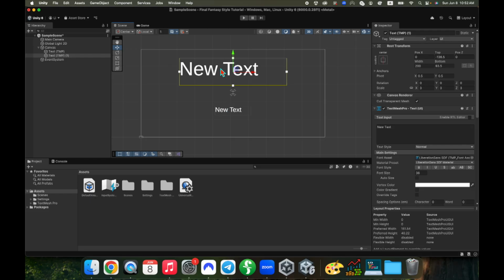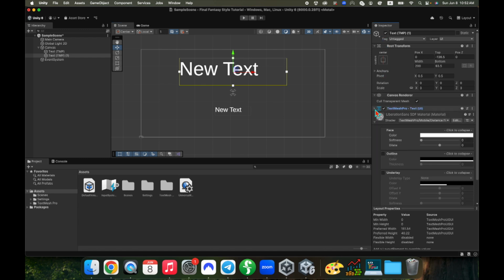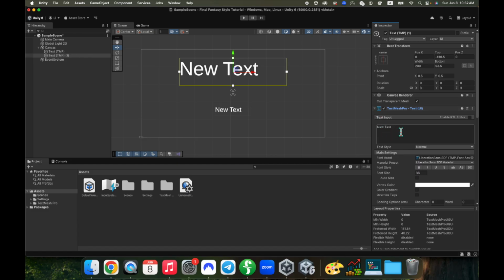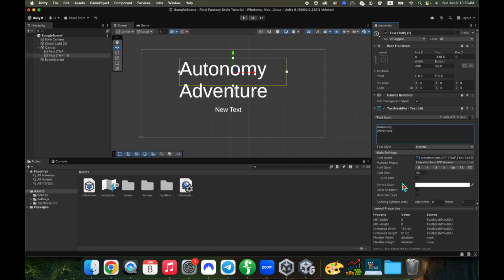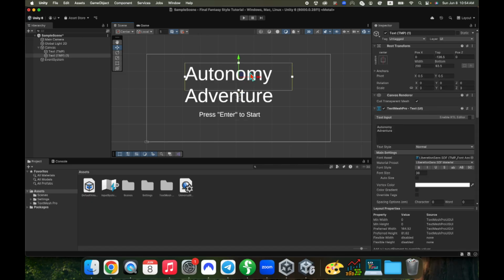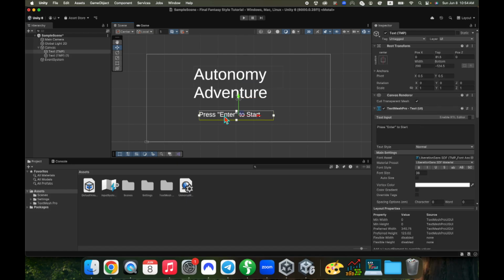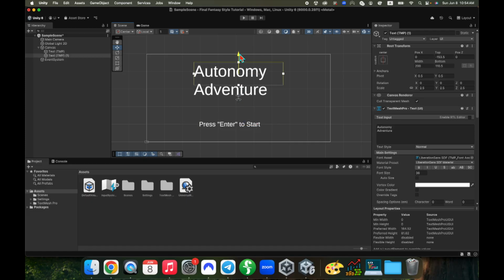Ep 10 - How To Change Text in Unity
This video will show you how to set the text in your text box.

No, it will not show you how to programmatically change the text while scrolling the dialogue. We are only setting the default text, so we can make a menu. But don't worry, we will get there eventually.